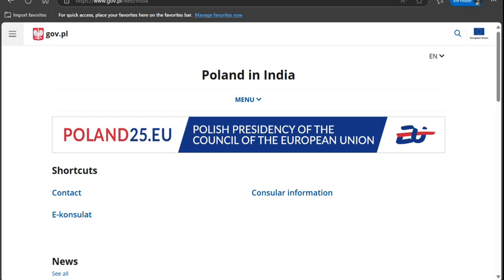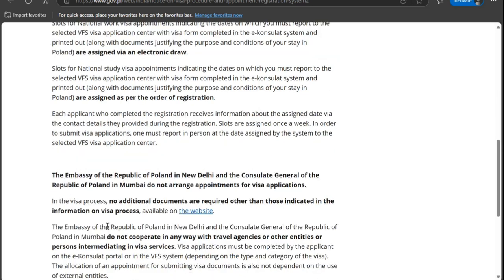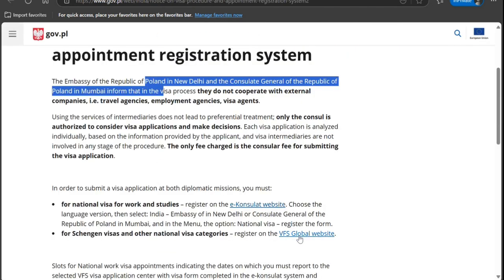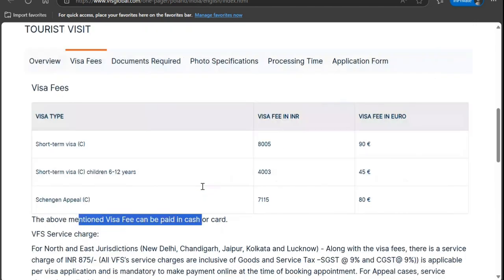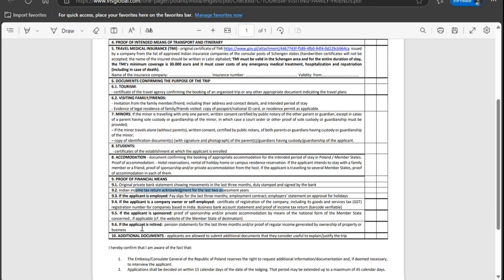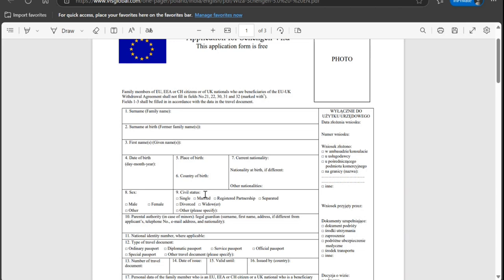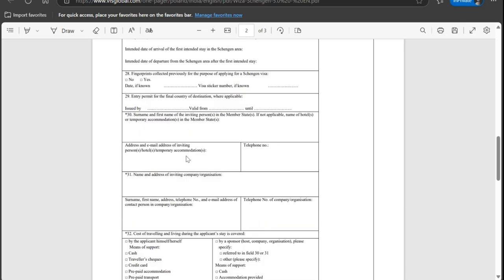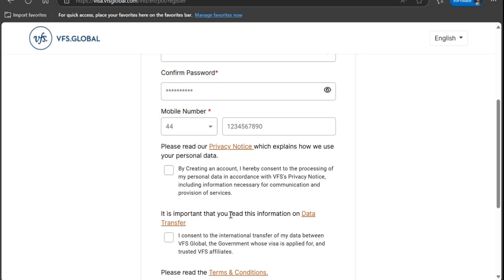How To Apply Poland Tourist Visa Step By Step Full Information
Planning a trip to Poland and need to apply for a tourist visa? This comprehensive step-by-step guide has you covered! In this video, we'll walk you through the entire Poland Tourist Visa application process, from gathering your documents to filling out the forms and what to expect at the interview. We'll cover all the essential requirements, common pitfalls to avoid, and helpful tips to ensure a smooth application. Don't stress about your visa – let us simplify it for you! Watch now to get all the full information you need for your Polish adventure.
Topics Covered:
 * Eligibility criteria for a Poland tourist visa
 * Required documents checklist (passport, photos, flight itinerary, accommodation proof, travel insurance, financial proof, etc.)
 * Filling out the Schengen visa application form correctly
 * Booking your visa appointment
 * Preparing for the visa interview
 * Common reasons for visa refusal and how to avoid them
 * Processing times and fees